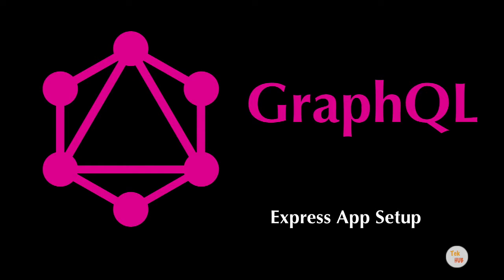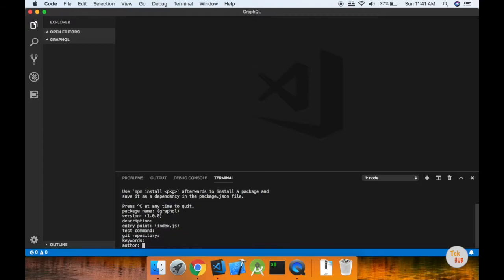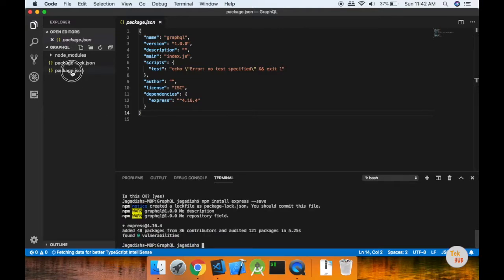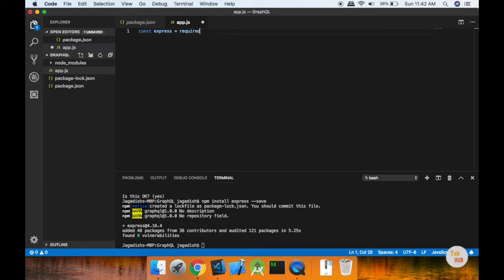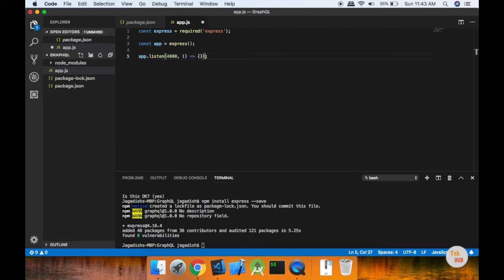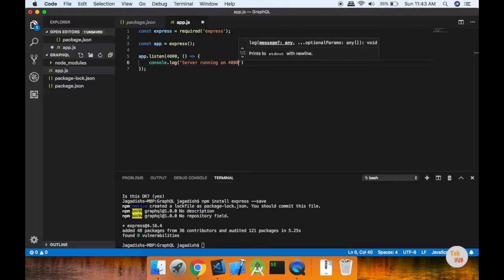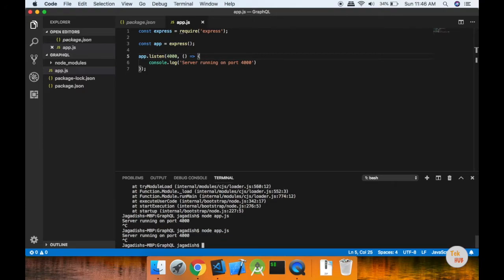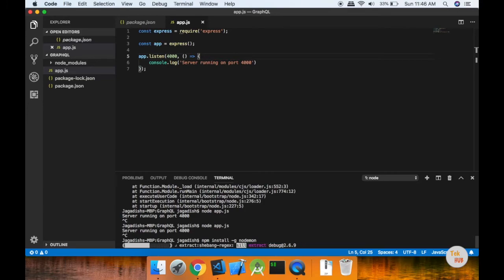GraphQL Tutorial #2 - Express App Setup [Tamil] | Tek Hub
This video contains express app setup in nodeJS also to kick start developing GraphQL.

npm install express --save